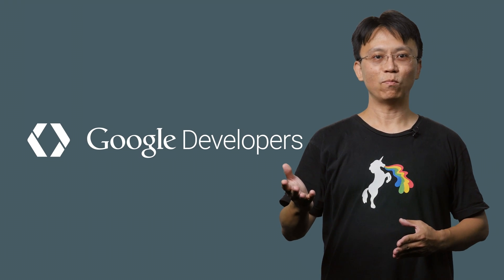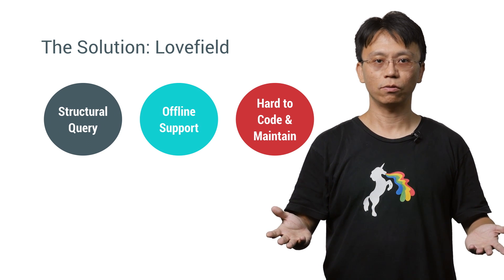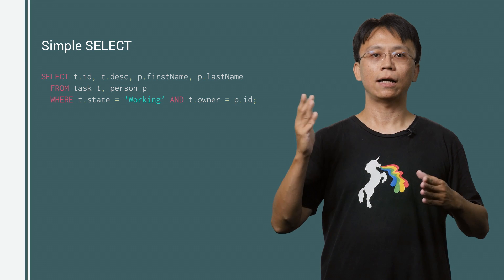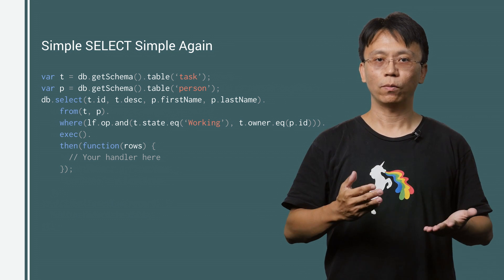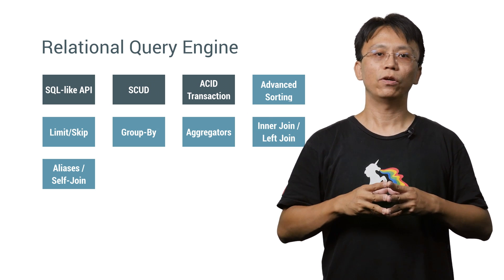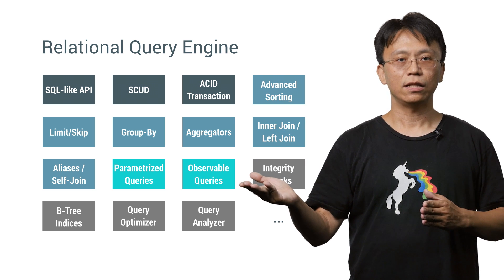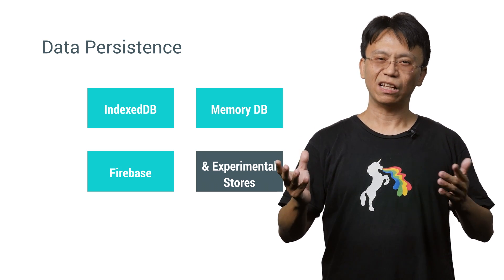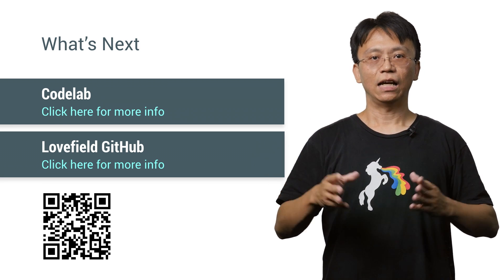Lovefield: A JavaScript Relational Database (100 days of Google Dev)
Arthur Hsu introduces Lovefield. Lovefield is an open-source relational database written in JavaScript and can run within browsers. It is fast, safe, easy to use, and supports Chrome, Firefox, Internet Explorer (version 10 and later), and Safari (version 5.1 and later).

Lovefield provides SQL-like APIs that are easy to learn and use, without the risk of SQL injection. The APIs cover queries (insert, update, delete, select), transaction management, parameter binding, and query observation. Lovefield also offers integrity check, data persistence, advanced indexing, and many other great features.